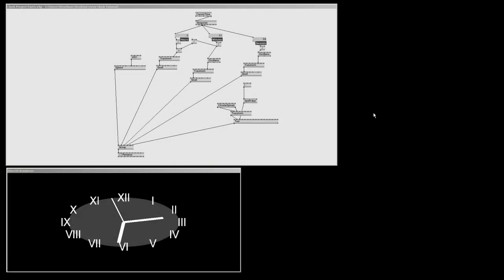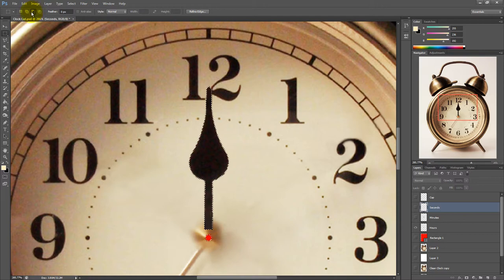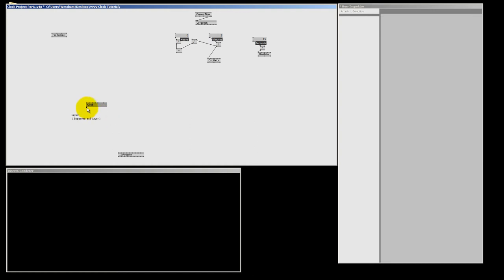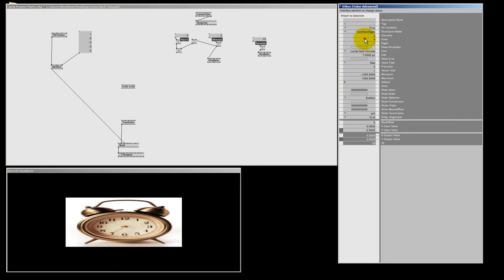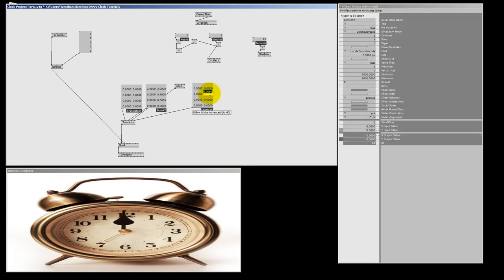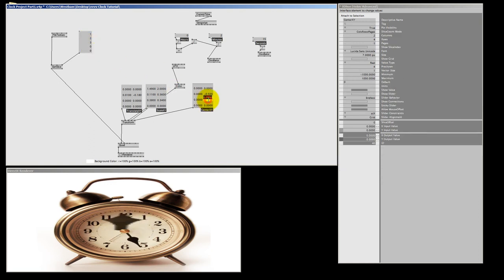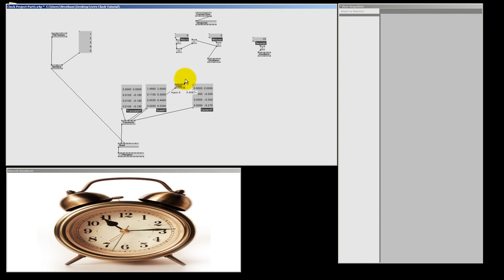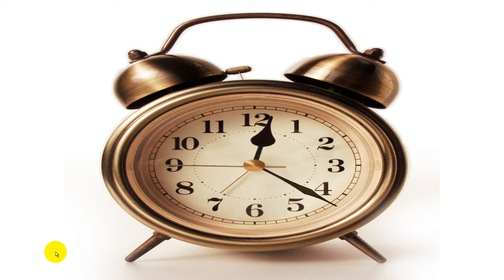Bonus Tutorial: The Clock 2, Add Textures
In part 2 of this beginners tutorial we will continue with our previous clock tutorial and make it nice using textures.

The textures we are going to use are cut out from a picture of an alarm clock, found on the internet, the clock hands are separated and the clock is cleaned. Than they are saved as .png to keep transparency around the edges.

Re-using the maths we did in Part 1 we will rebuild our clock from scratch. And please wait for part 3, because than we will add a little drop shadow to the clock hands.